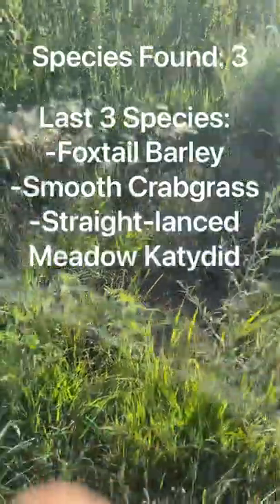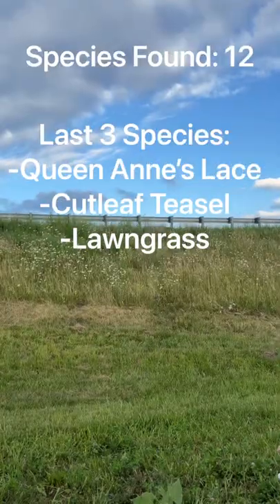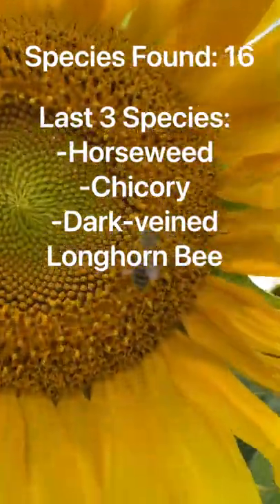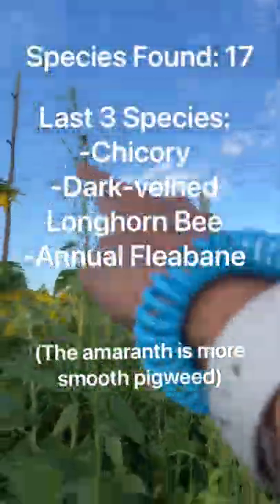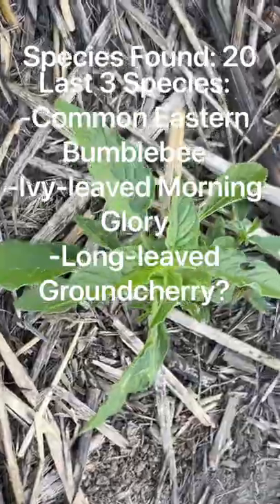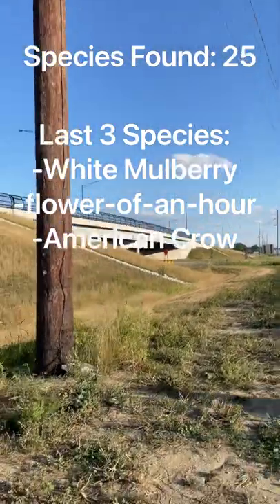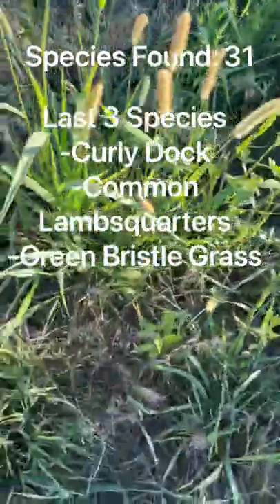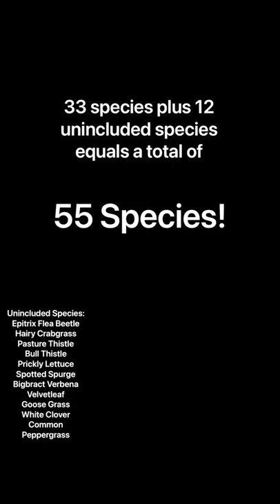What Nature Can I Find At A Sunflower Field?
Sunflower patches or fields are a classic places to visit during the summer! In a different video I tried finding as much nature as possible in my backyard, but in this video I attempt to try to find as much species of plants and animals as possible in a sunflower field! Maybe you could use this video as somewhat of a guide to what species you find, although I think that's unlikely.